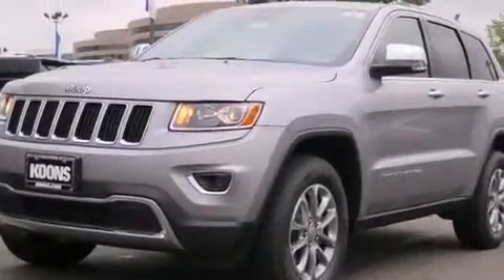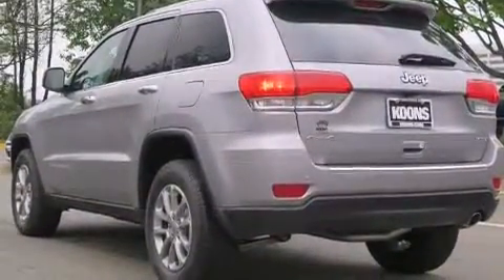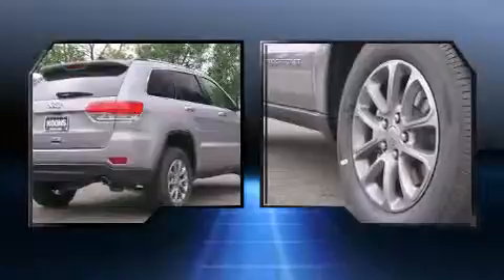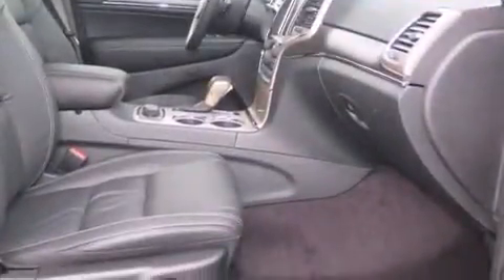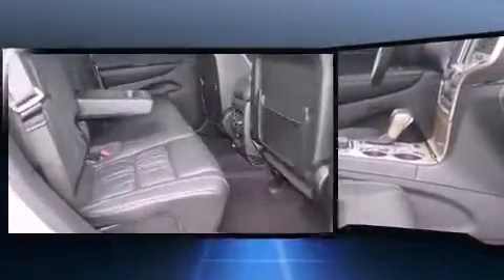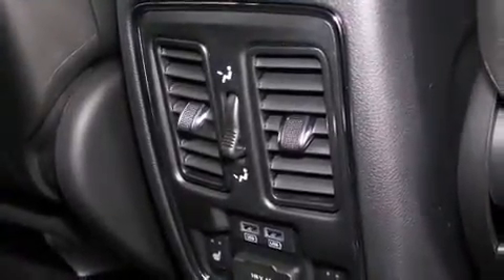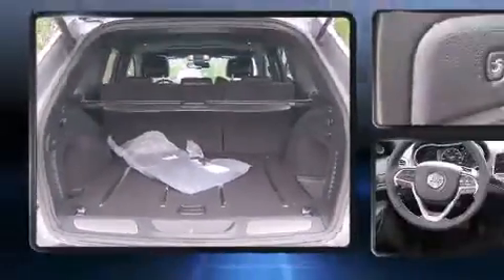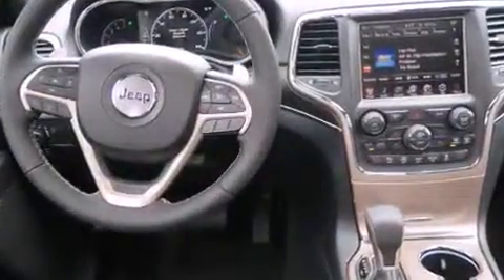2016 Jeep Grand Cherokee Limited in Vienna, VA 22182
The 2016 Jeep Grand Cherokee. Smooth gearshifts are achieved thanks to the refined 6 cylinder engine, and for added security, dynamic Stability Control supplements the drivetrain. Four wheel drive allows you to go places you've only imagined. Jeep prioritized practicality, efficiency, and style by including: a tachometer, power front seats, front fog lights, heated steering wheel, power door mirrors and heated door mirrors, an overhead console, and much more. Features such as automatic climate control and leather upholstery prove that economical transportation does not need to be sparsely equipped. Rear passengers enjoy the seat heating functionality, keeping them warm during the winter months. Take assurance in side curtain airbags, providing head protection in the event of a severe collision. We have the vehicle you've been searching for at a price you can afford. Stop by our dealership or give us a call for more information.